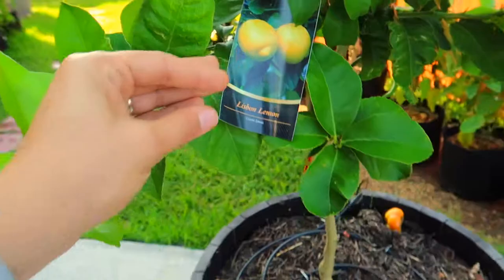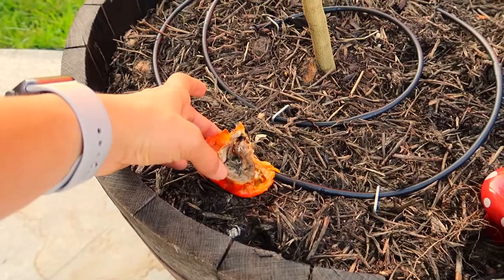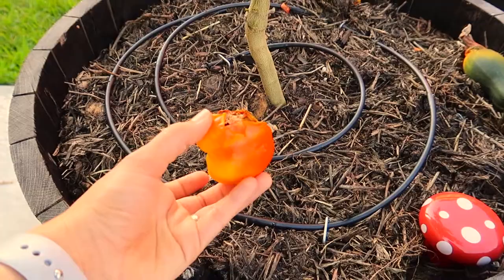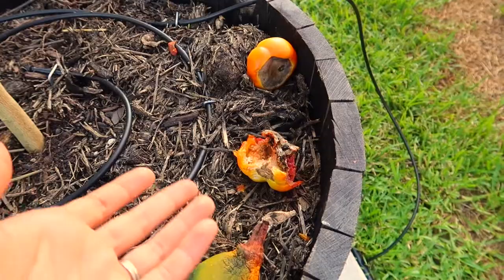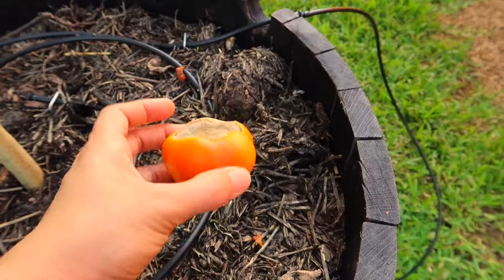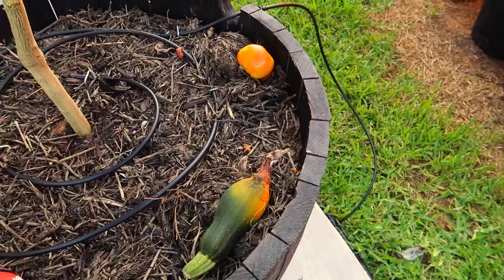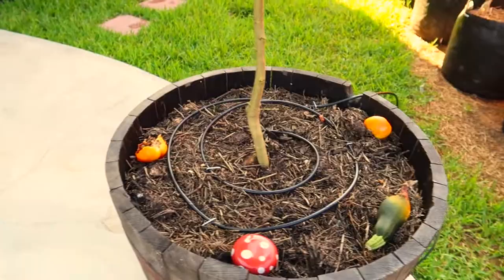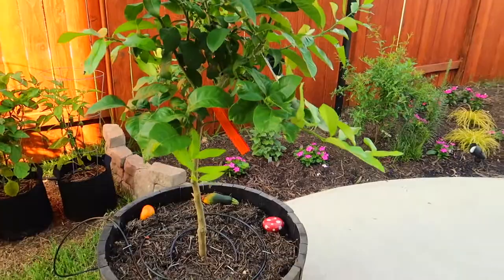🐦Keep Birds Away / Tomato 🍅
Thanks for stopping by!  This video is special to me because maybe I can help you manage a garden bird problem.  Birds have enjoyed eating my Blossom End Rot tomatoes and I'm enjoying saving all my good tomatoes.  It makes me happy to feed the birds and I enjoy their company.  Love hearing them chirp.  I would really appreciate your feedback and if you have any additional tips, my ears will be ready to hear them!  Have a fabulous day!

🌳 ABOUT ME: Hi, my name is Daisy.  I live in South TX - in a town close to Houston, TX.  We are in Zone 9. I am married and have 3 beautiful daughters.  2019 is my first year gardening.  I love everything organic but I’m not looking to be perfect.  I try my best.  I hope we can learn together and I can inspire you to live a happier life!  Lets garden together.

👉🏻Mailing Address:
    28610 Hwy 290 Ste F09 Box 210